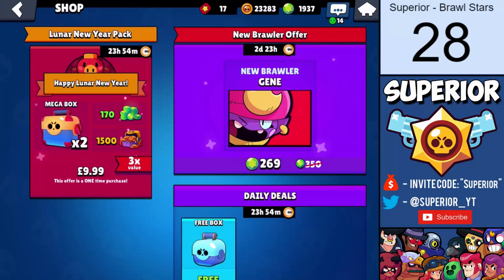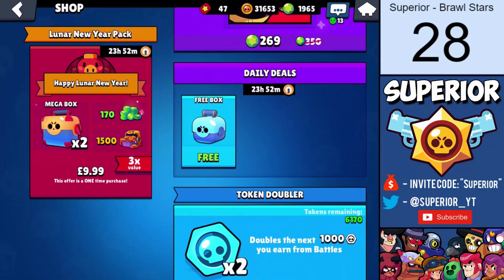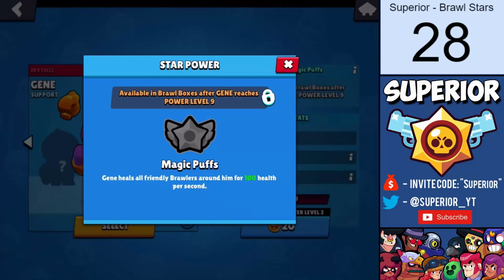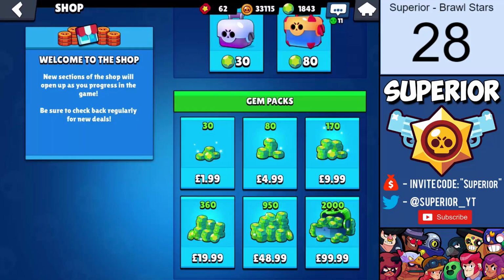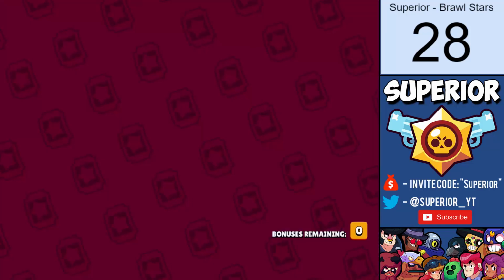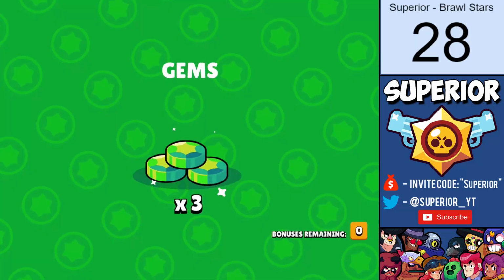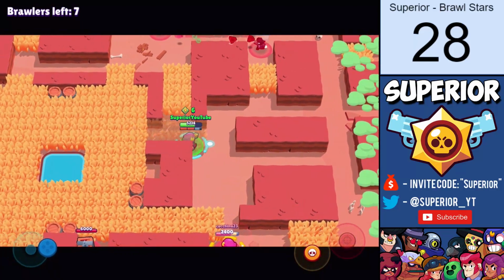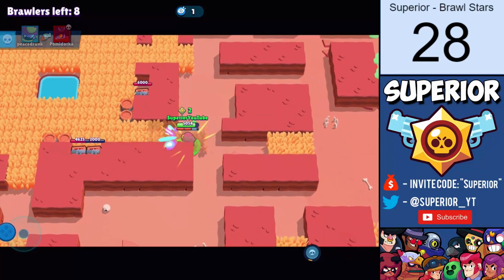*NEW* MAX LEVEL GENE!!! HUGE GEMMING SPREE | Gene Gameplay and Gemming Mega Boxes in Brawl Stars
Hey guys, today is the release of the new brawler in Brawl Stars - Gene!! A new mythic brawler is out now and today I do a gemming spree and max out Gene and play a few matches using him.